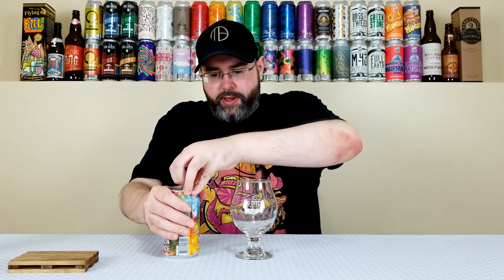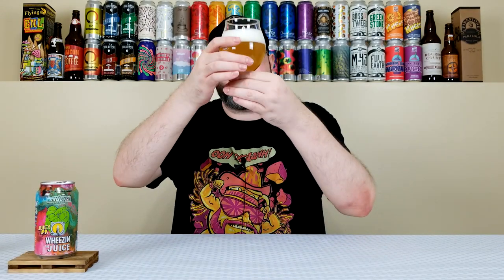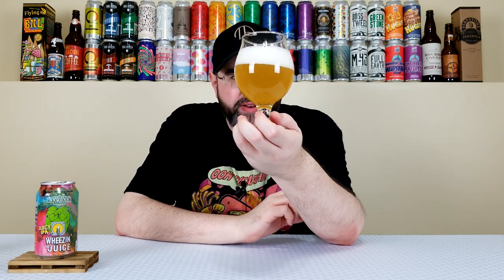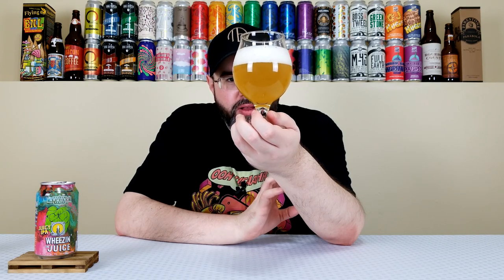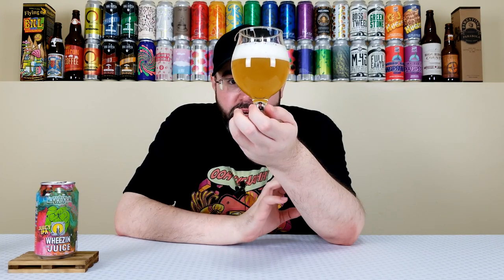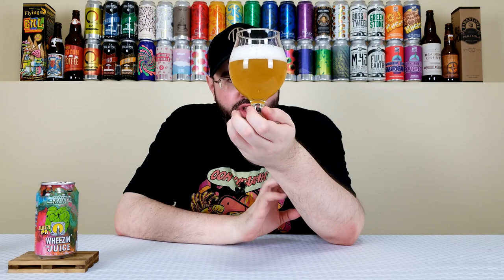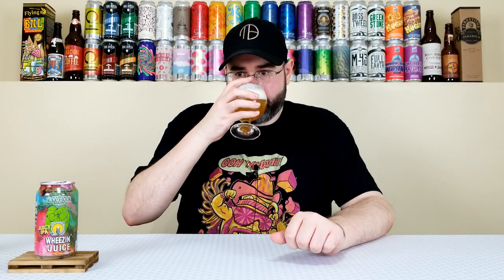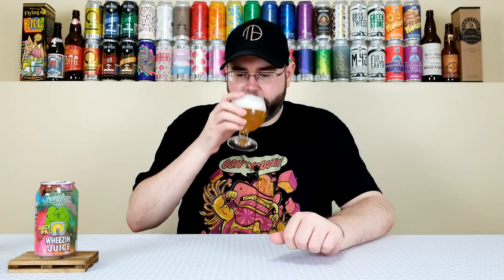Wheezin' the Juice | Grand Armory Brewing | Beer Review | #522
Today, I'll be reviewing a beer from Grand Armory Brewing, and it's their Wheezin' the Juice.  This is an American IPA that is dry-hopped with Citra and Mosaic hops.  I love the entire theme of this beer, as I dig Encino Man, but how is the beer?  Let's find out!  I also want to give a huge thanks to my buddy Jeff for hooking me up with this one.  Thank you, good sir!

Link to Jeff's Beer Mail:

- Courtesy of ... Jeff (NoJinx) | Beer Mail

Commercial Description:

A Juicy IPA For Nugs, Chillin, And Grindage.  The Mosaic And Citra Dry Hop Makes You Feel Like You're In Encino, Sneaking Slushee Pulls Right Off The Machine.

Pertinent Information:

Brewery - Grand Armory Brewing (Grand Haven, MI)
Beer - Wheezin' the Juice
Style - American IPA
ABV - 6.5%
IBU - 37
Canned On Date - 06/26/19 (Approximately six weeks old at the time of review)